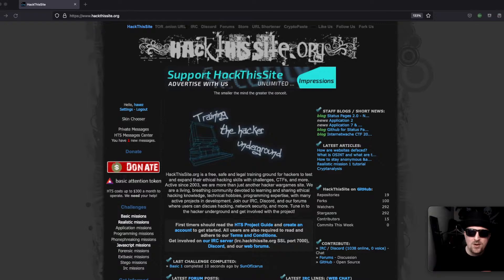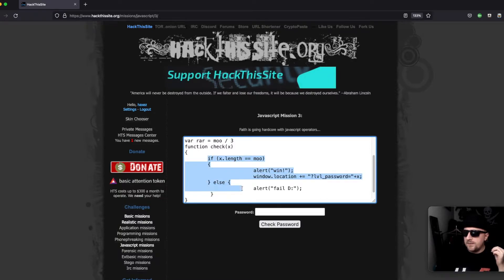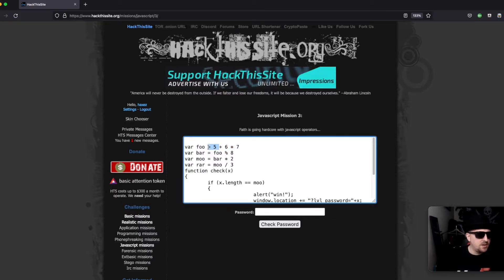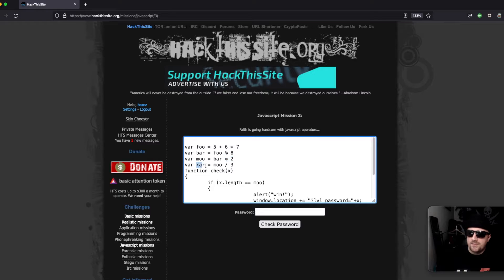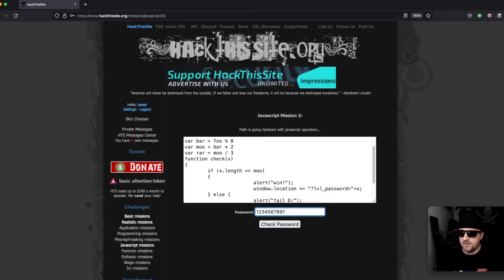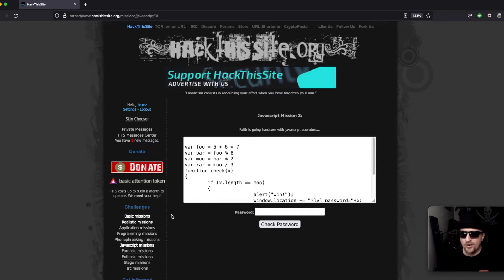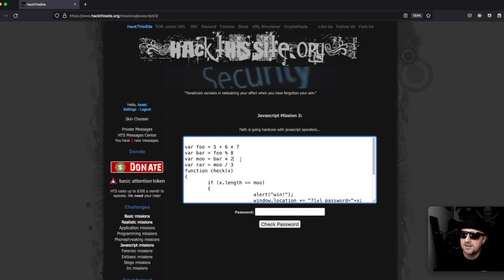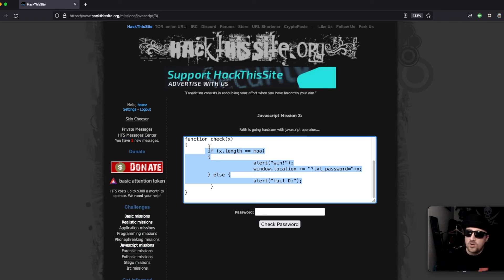Hack This Site: Javascript Mission – Level 3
Hello Internet, welcome to HaXeZ where today we’re going to be solving the 3rd Javascript mission on Hack This Site. Judge me how you will but I have to admit that I learned a lot from this challenge. My time at school was less than ideal so I didn’t go very often. Unfortunately, this meant I missed out on a lot of important subjects including mathematics. I hadn’t even heard of BODMAS until today and I’m 35. I have no idea how I’ve made it this far in computing without knowing it. This challenge is fairly simple provided you know how variables work and know maths.